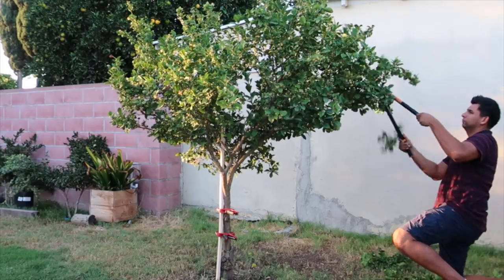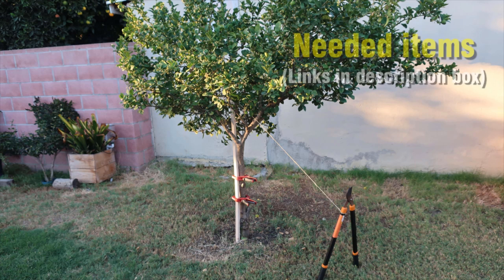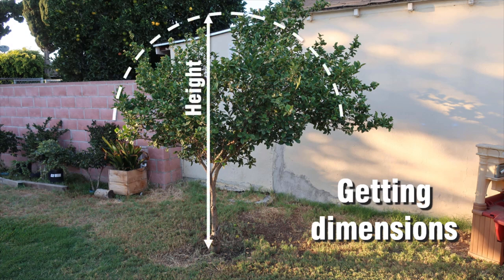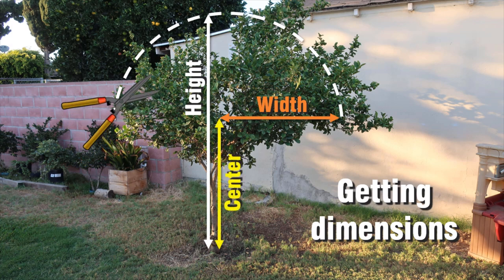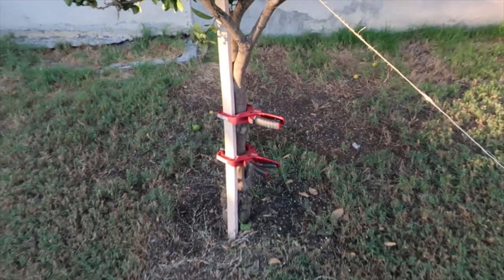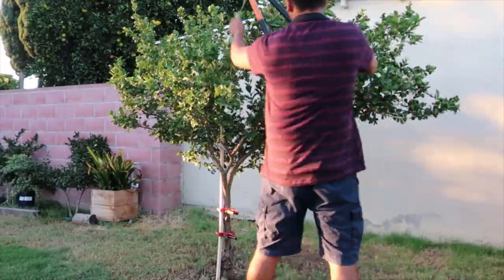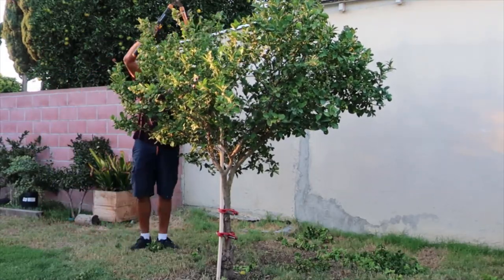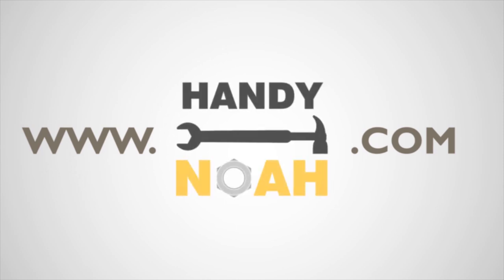Trim your trees and bushes to a more rounded shape using this tutorial guide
On this video we'll implement an easy guide that will allow us to trim our trees and bushes to a more appealing circular shape, trees with less foliage are healthier because the nutrients are available at higher proportions to the existing plant size.

Buy me a coffee is a program where me as a content creator can receive a donation from viewers, donations start as low as $3 and every little counts =) here is my "buy me a coffee link" and thank you!

Here are the product links for the items used on this tutorial:

Hanging screw